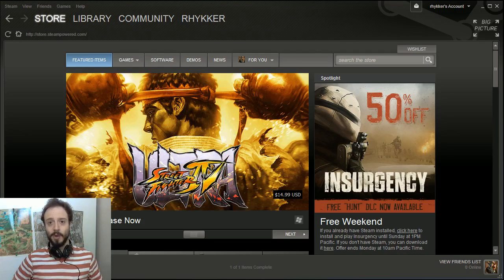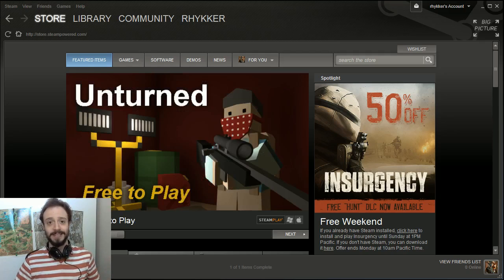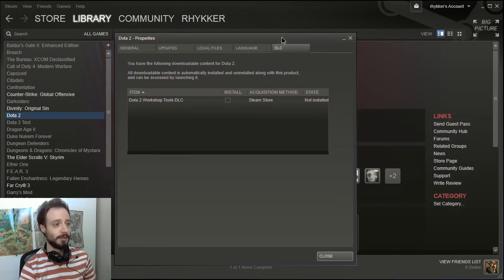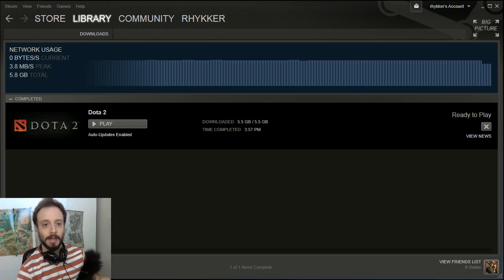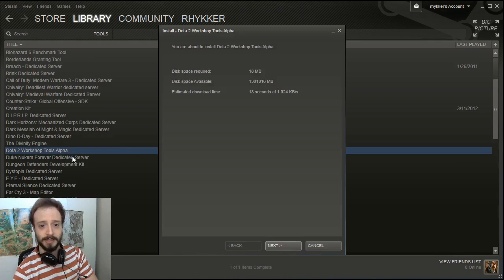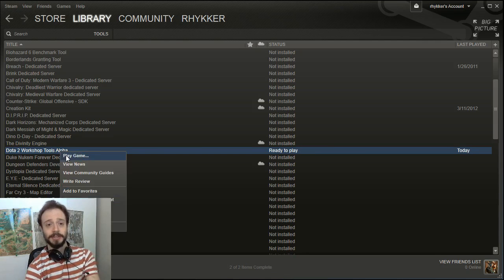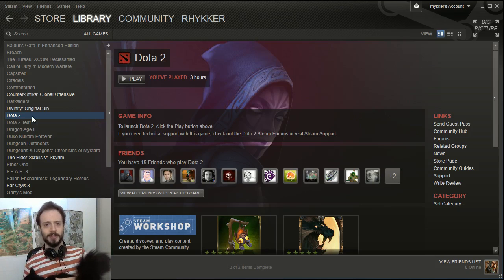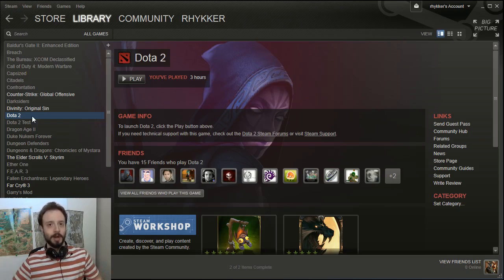How to install DOTA 2 Steam workshop mod tools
A guide on installing DOTA 2 mod tools from the Steam Workshop.